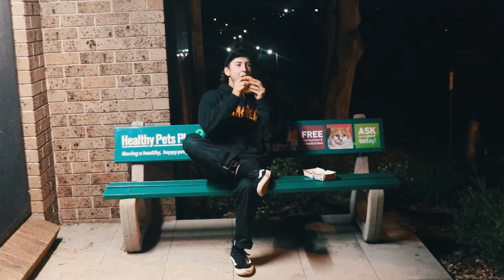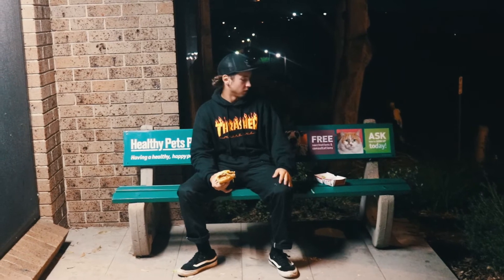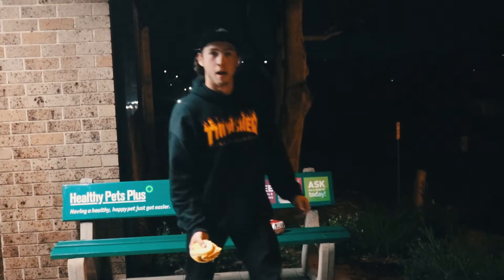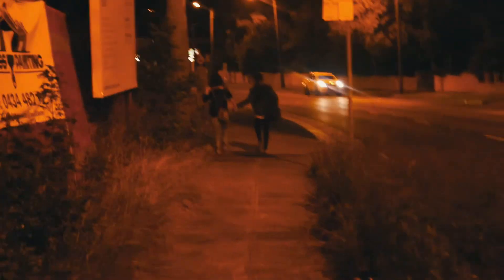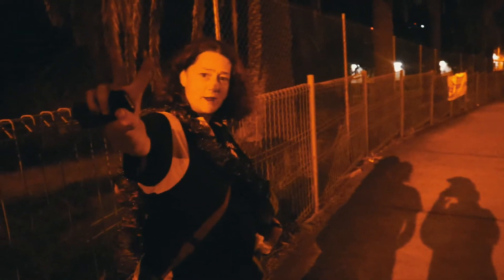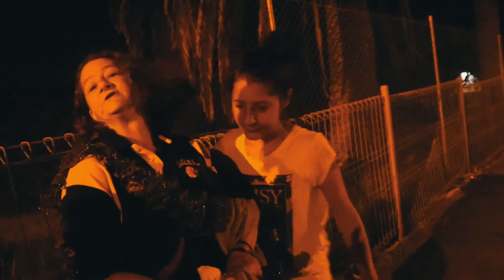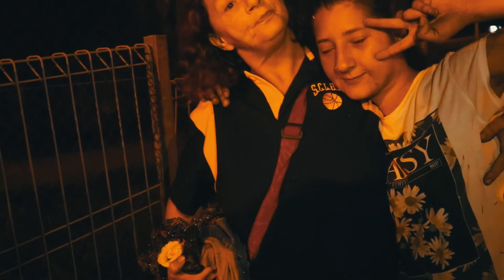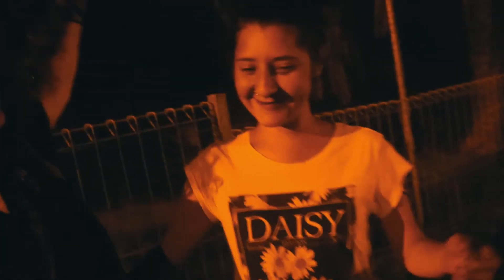UNEXPECTED FIND IN AN ABANDONED HIGH SCHOOL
lurkin in WOLLONGONG YEW

THE BOYS

Edited and filmed by Michael Koutsoufis

respect if you read down to here x